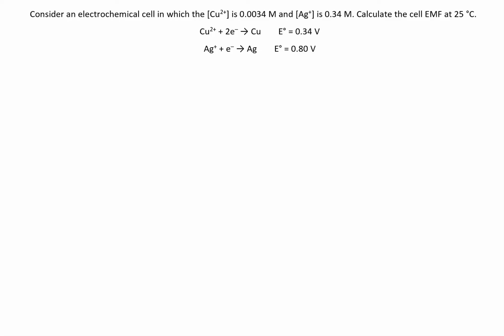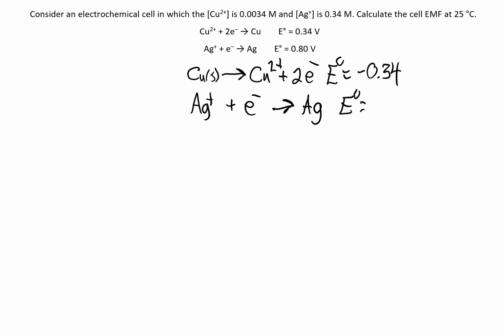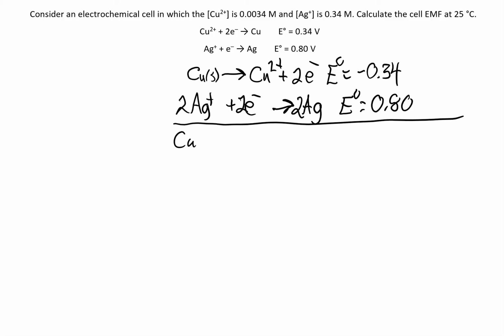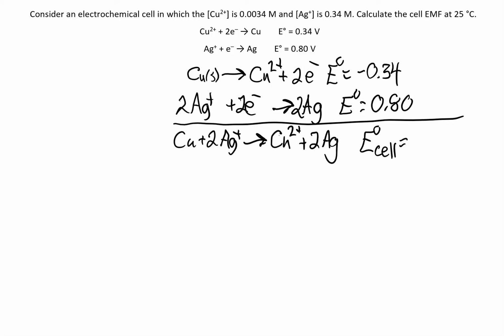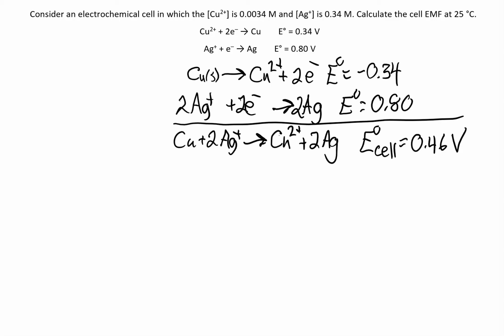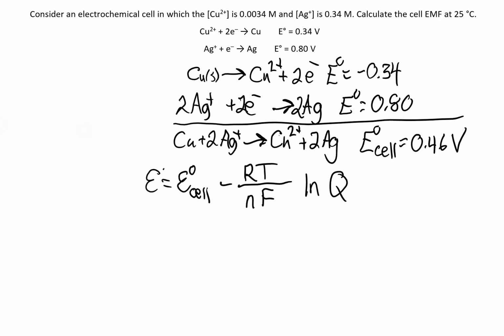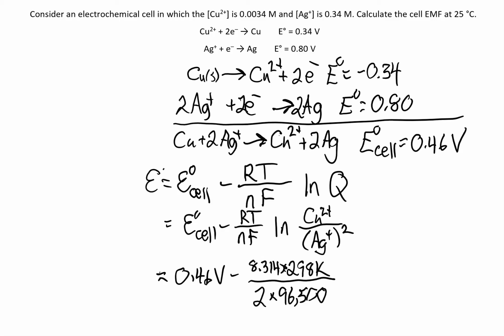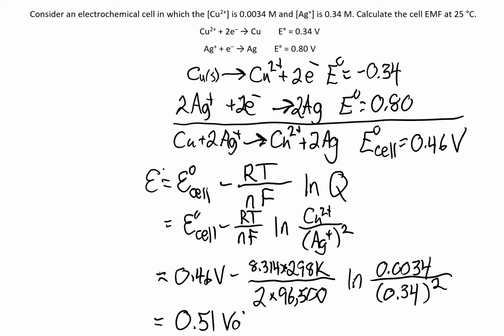Chm 152 Chapter 18 WP 4 Nernst Eq